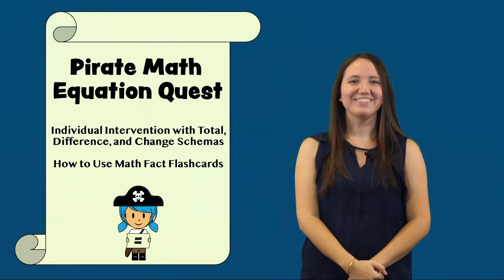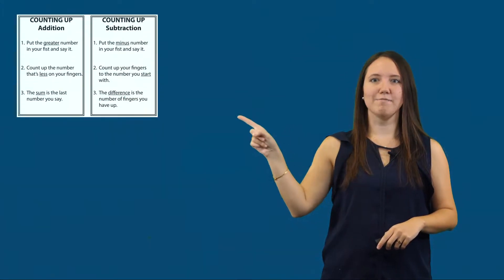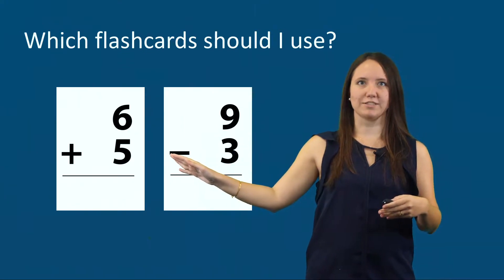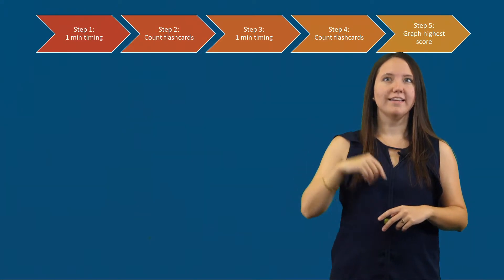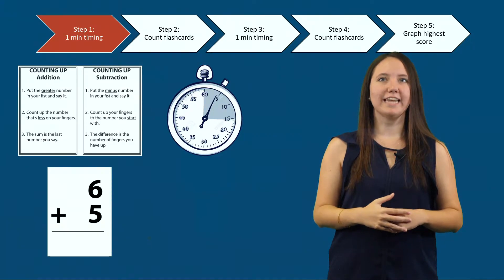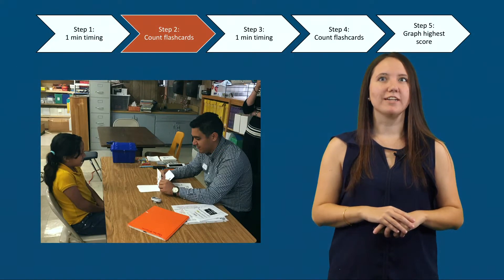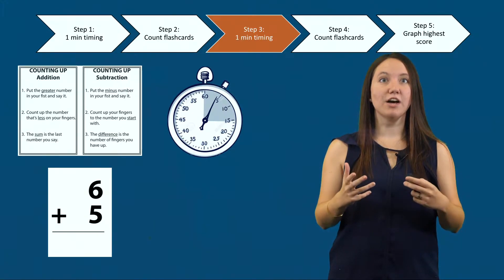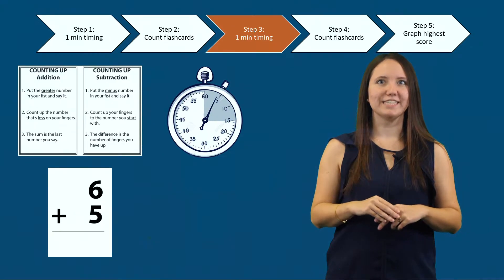Math Fact Flashcards: Individual Word-Problem Intervention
Math Fact Flashcards: Individual Word-Problem Intervention with Total, Difference, and Change Schemas.

In this video, we introduce the Math Fact Flashcard Activity and model how to complete the activity in Pirate Math Equation Quest: Individual Word-Problem Intervention with Total, Difference, and Change Schemas.